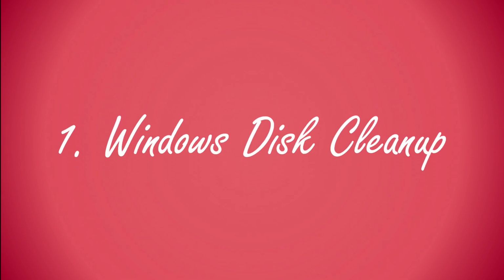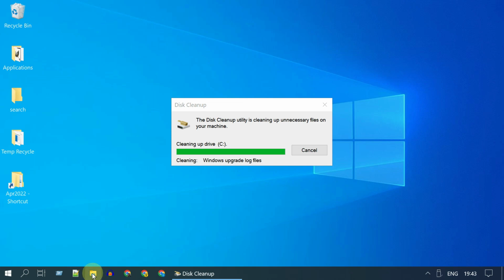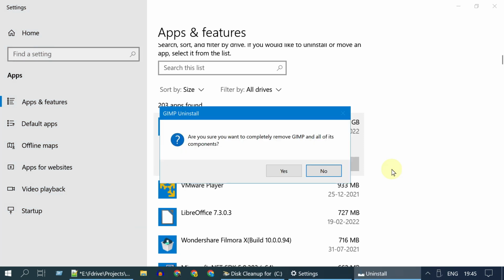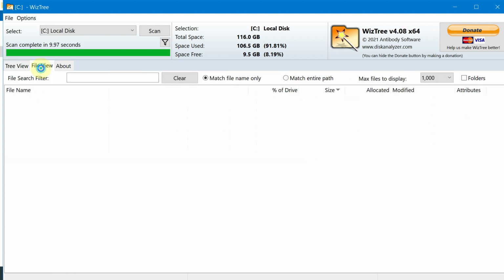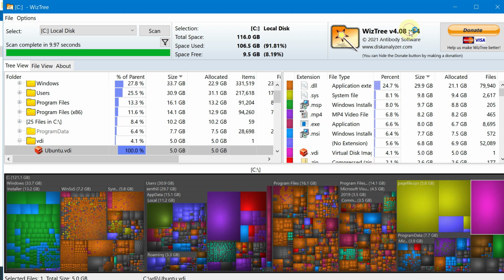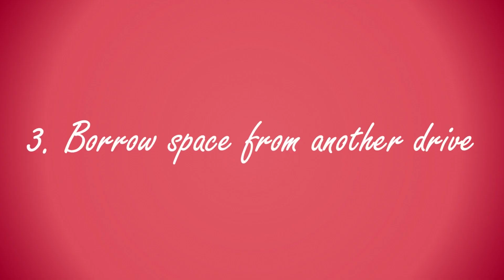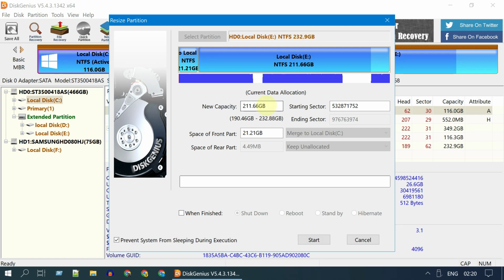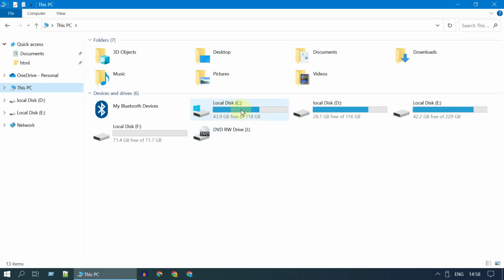Windows C Drive Full, Low Disk Space - Fixed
Local disk c full
How to extend c drive
How to free up space
c drive extend volume greyed out
Windows 10, Windows 11, Windows 7, Windows 8.1, Windows 8
Lenovo, HP, Dell, Asus, Acer, Toshiba
Low disk space You are running out of space on this PC
C Drive is full
c drive full windows 10
my c drive is full
How to Solve C Drive Is Full and Out of Space in Windows 11
How do I expand my existing C drive
treesize
Windows C Drive Full
Low Disk Space
Taking Space from other drives
extend c drive windows 10
add unallocated space to c drive
increase c drive space windows 10
extend volume of c drive
c drive extend volume
c drive is full windows 10
c drive getting full automatically
c drive full for no reason
my c drive is full without reason windows 10
why is my c drive full
c drive showing full After Windows 10 Upgrade
my c drive is full without reason
how to clean c drive
windows c drive full without reason
disk full red
Low disk space warning
c drive red colour
hard drive red bar
Red bar in local disk (C:)
Run Disk Cleanup
Delete hibernate file
Uninstall Large Unused programs
Find large file and delete or move
add space from other drives.
How do I clear my full C drive
Why is my C drive full with nothing in it
Free up drive space in Windows
Fix C Drive Full Storage Issue After Windows 10 Upgrade
Hard Drive Full for No Reason Windows 10
How to Solve C Drive Is Full and Out of Space

hiberfil.sys delete command- powercfg.exe / hibernate off